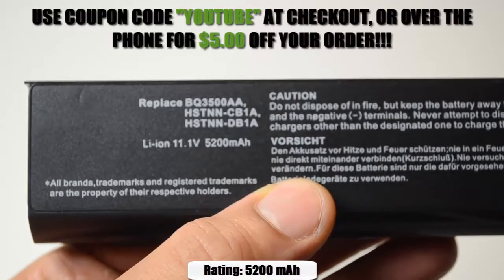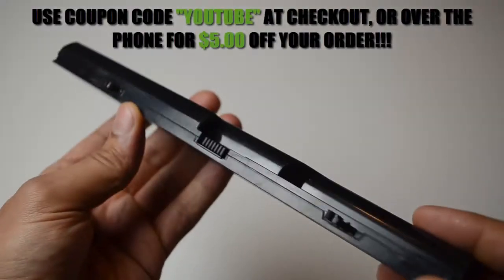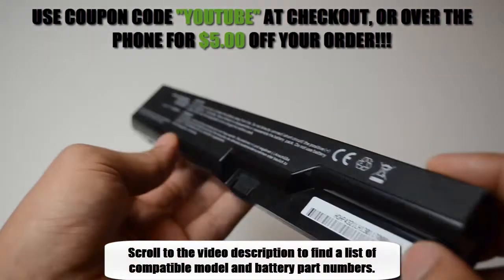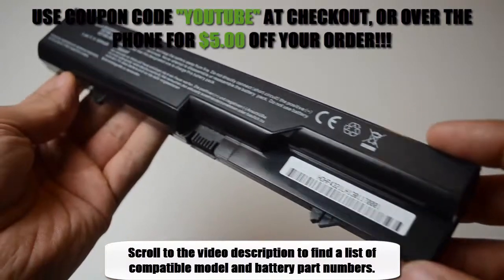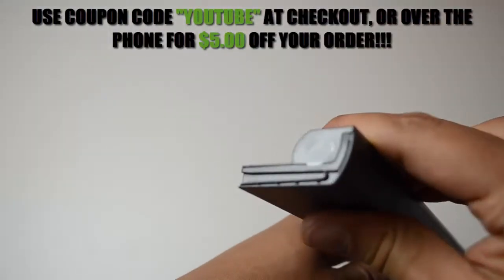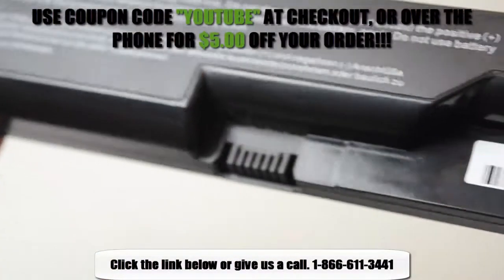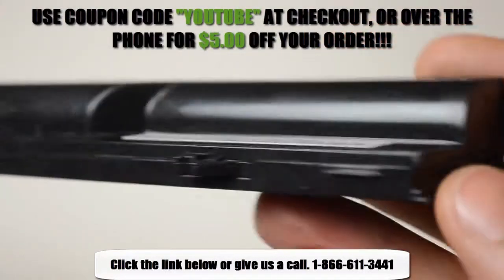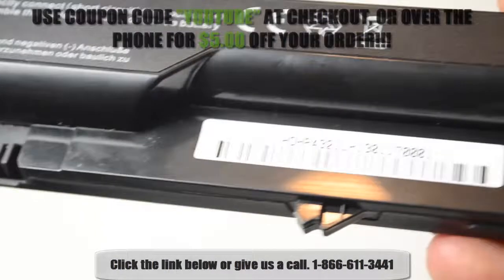HP ProBook 4325s Laptop Battery - 6 Cell 5200 mAh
This HP ProBook 4325s battery contains the very best Li-ion cells on the market from Samsung. An important specification to look for with rechargeable batteries is the mAh (mili amp hour) rating or Whr (Watt Hour). This HP ProBook 4325s battery is rated at 5200 mAh or 58 Whr. This is the highest rating available for a 6 cell battery pack. The higher the mAh rating, the longer your battery will run before it needs to be recharged again. There are no compatibility issues if your existing battery is rated at 4400 or 4800 mAh or a lower Whr. Simply put, more is better. And yes, this battery is probably better than your original!
Laptop Battery Express is a US based business with knowledgeable support staff to assist you before and after the sale. Yes, we have a phone number and real people answer your call! Free technical support is available if you need additional help in diagnosing power problems with your battery, ac power adapter or battery meter software.